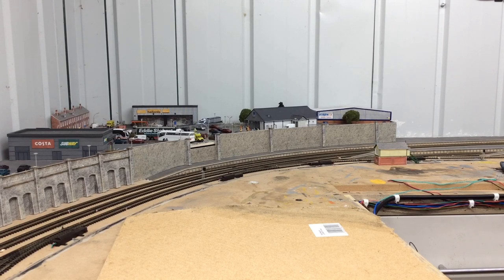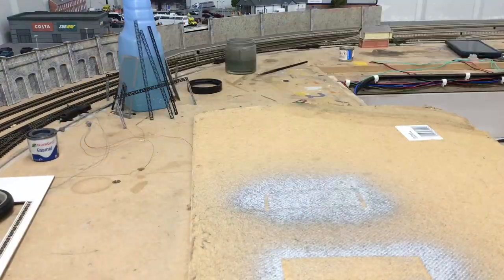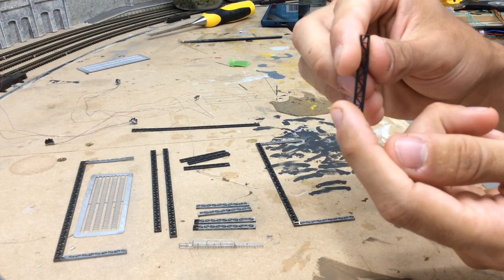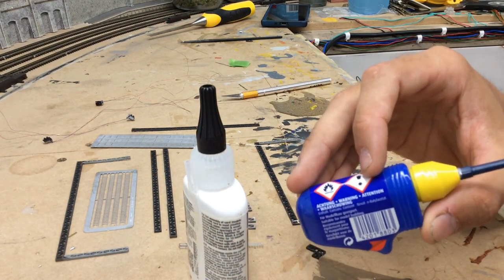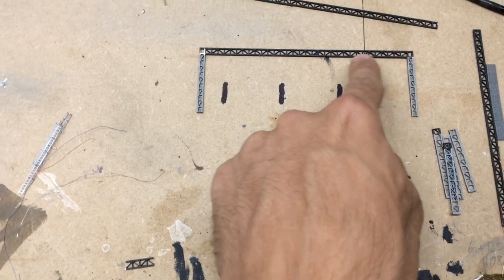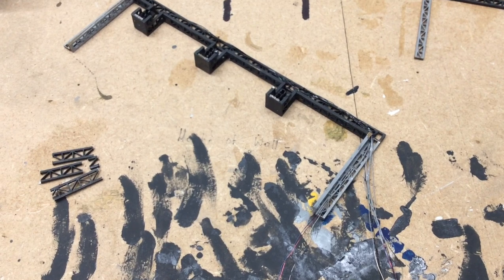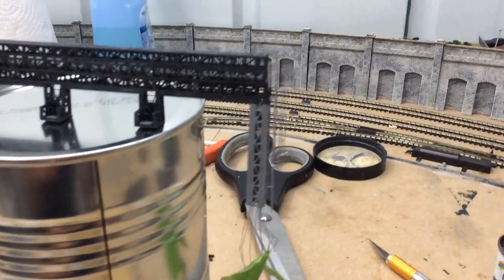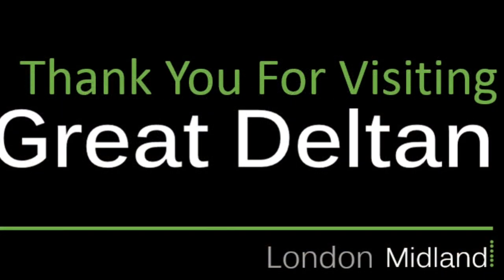HIDI 2-N gauge Signal Gantry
In this video, I talk through the stages of creating my Signal Gantry from various kits as there isnt a great deal in the market for N gauge Signal Gantries.